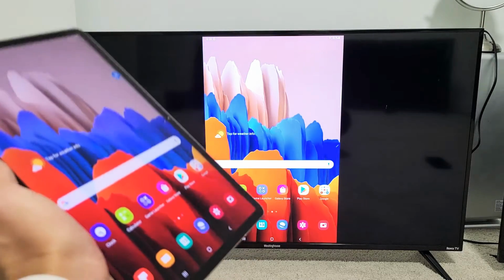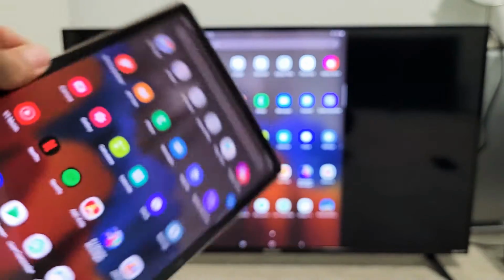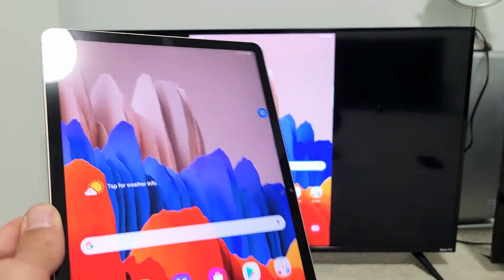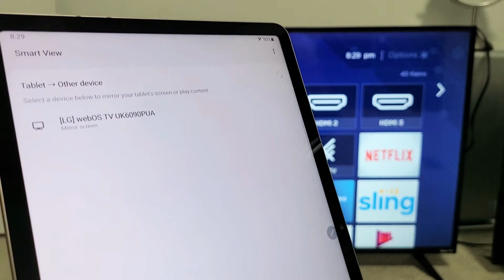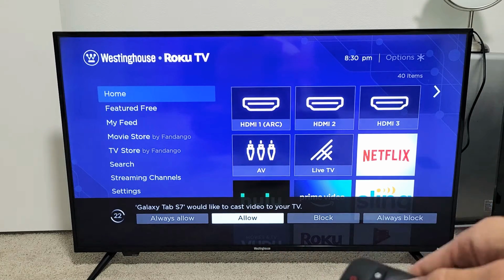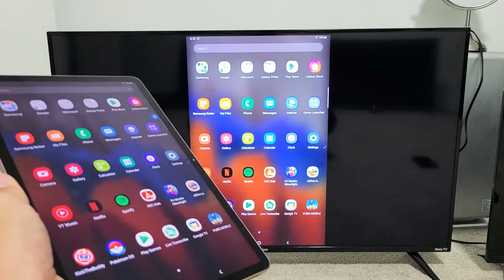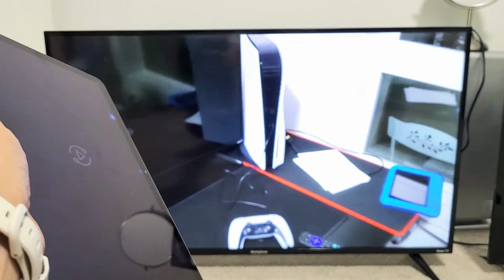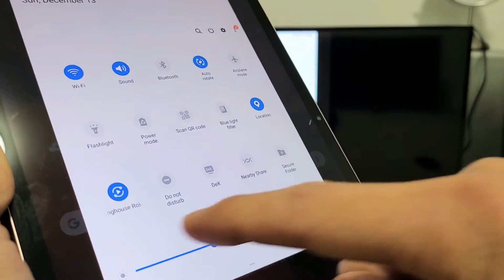Wireless Screen Mirror Samsung Galaxy Tab's to Westinghouse Roku TV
I show you how to connect wireless screen mirror (screen cast) from a Samsung Galaxy Tab to a Westinghouse Roku TV (smart TV). This should work with the Samsung Galaxy Tab A, A7, S7, S7+, S6, S6 Lite, S5e, etc. Hope this helps.

Tablet in this video- Samsung Galaxy TAB S7